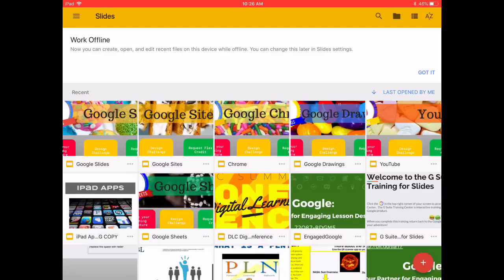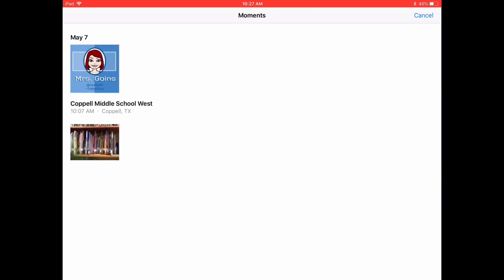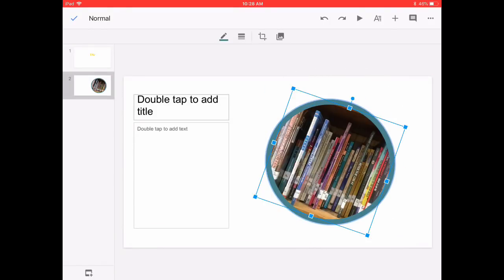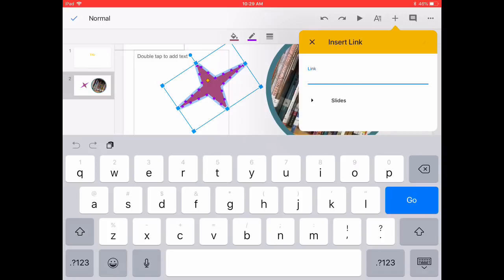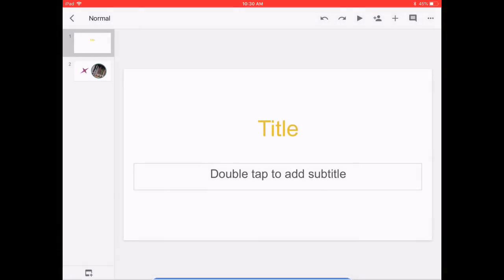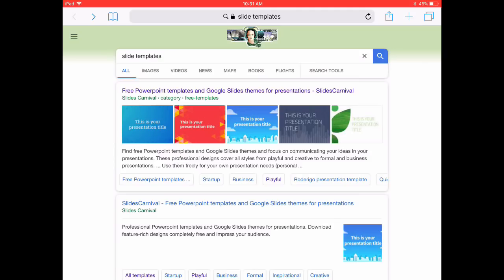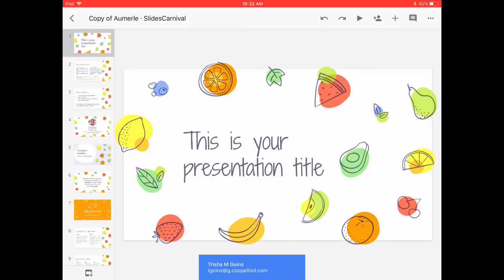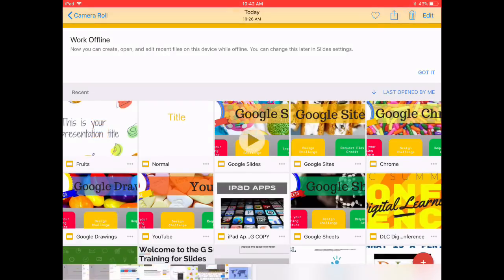Google Slides on the iPad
Tutorial for using the Google Slides App